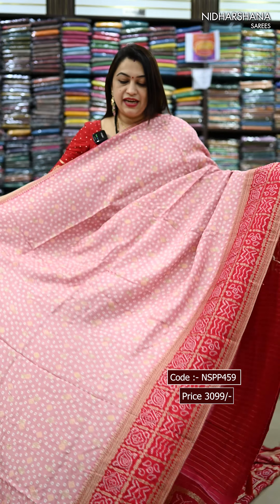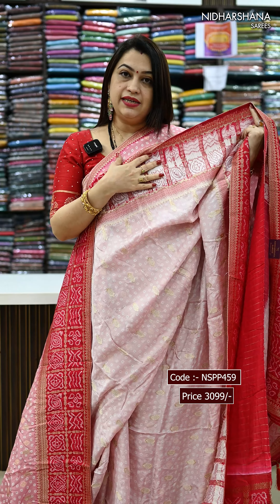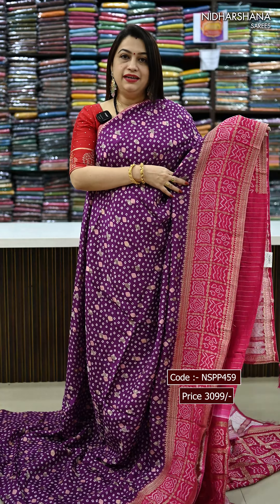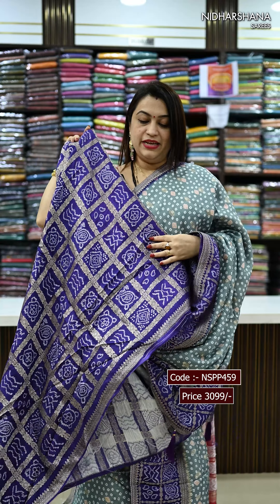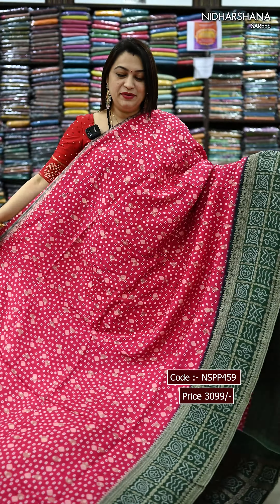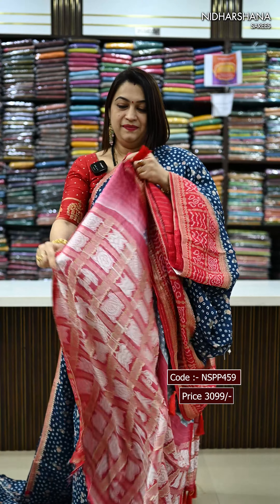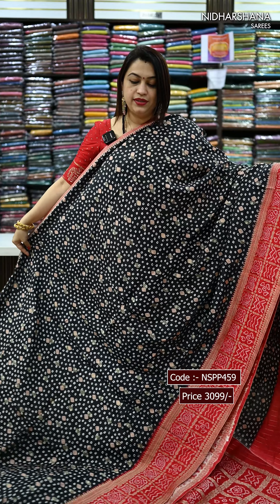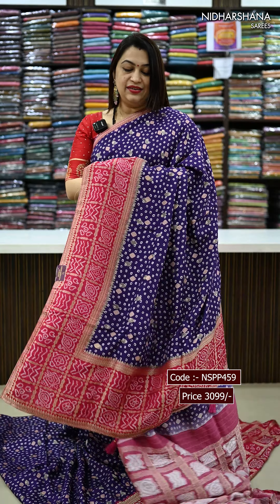Price 3099/- | Code :- NSPP459 | Crepe Silk Bandhej Concept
Product code : NSPP459
Product name :- Crepe Silk Bandhej Concept

You can order through website or App.